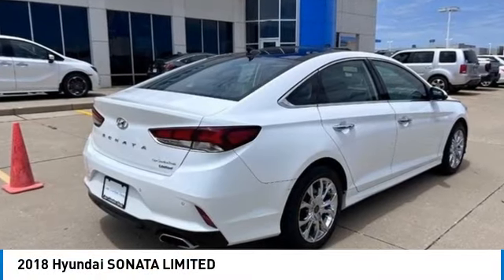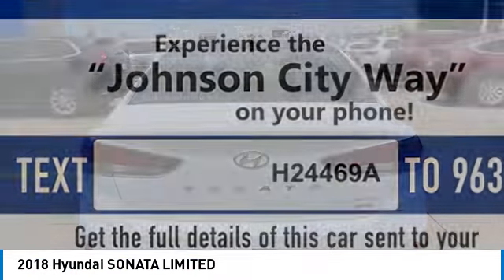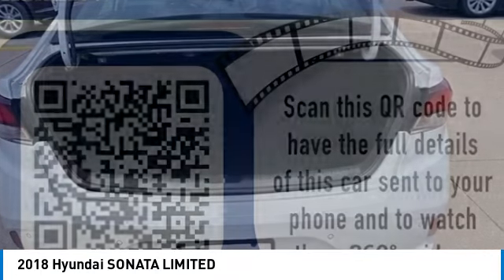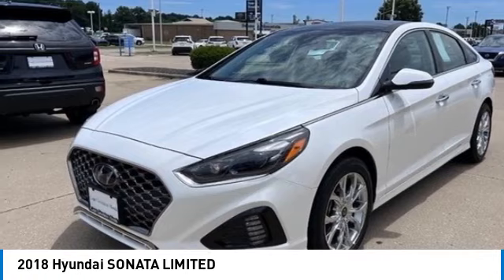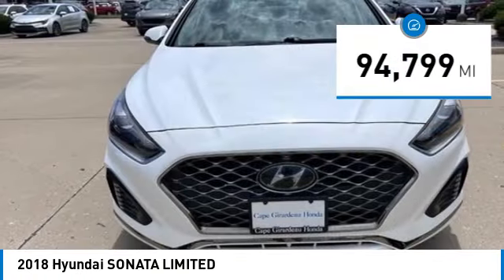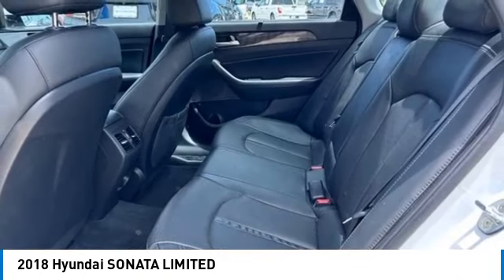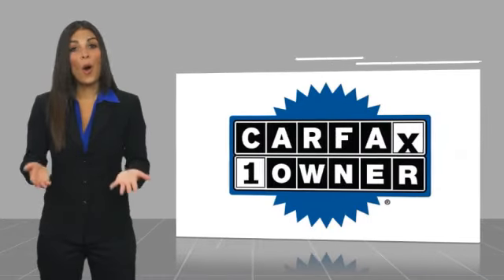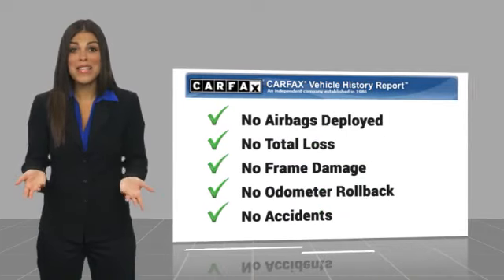2018 Hyundai SONATA LIMITED Used H24469A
Looking for the right vehicle? Today could be your lucky day. this 2018 Hyundai SONATA could be yours.